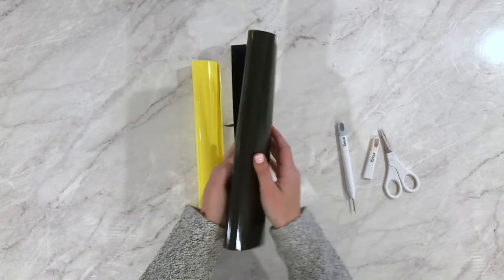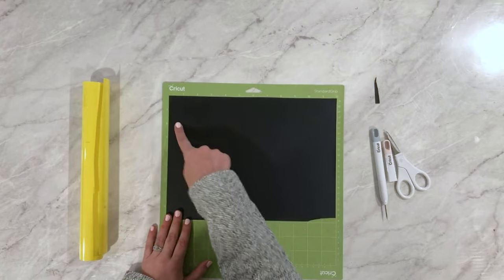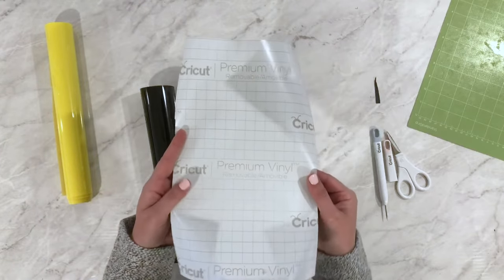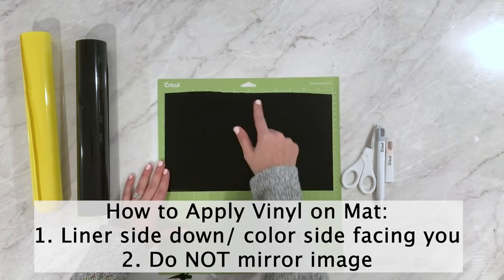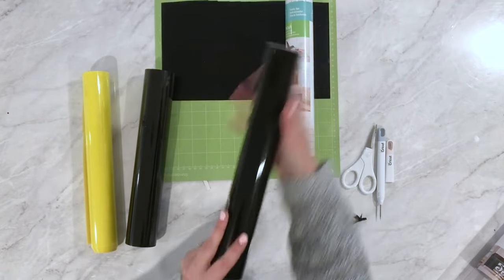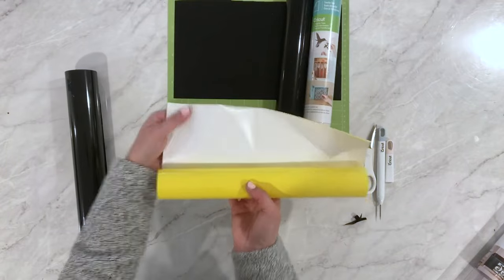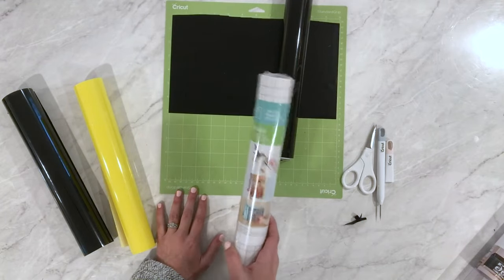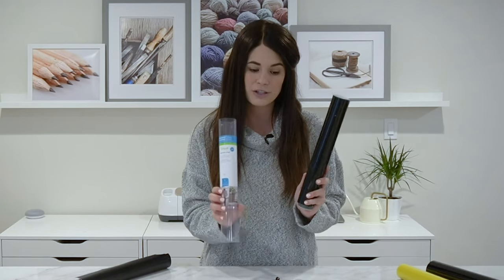How to tell HTV/ iron-on from adhesive vinyl!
Do you have a whole bunch of vinyl and HTV? Once you take it out of the packaging, how do you know which is which!? Don't worry, I will show you!